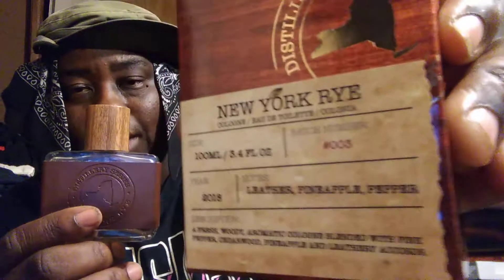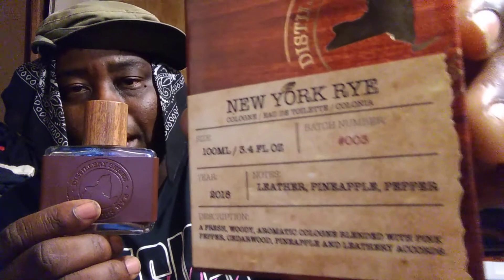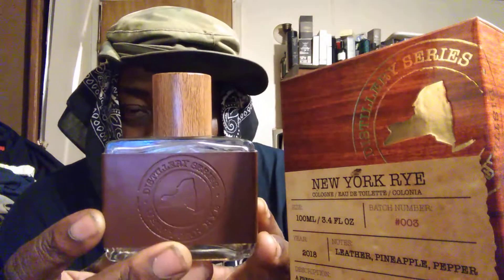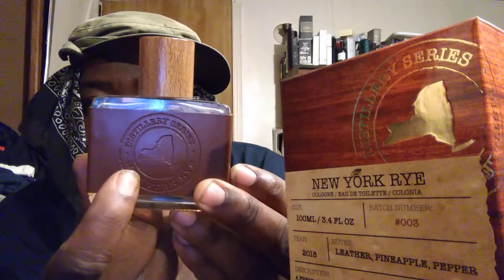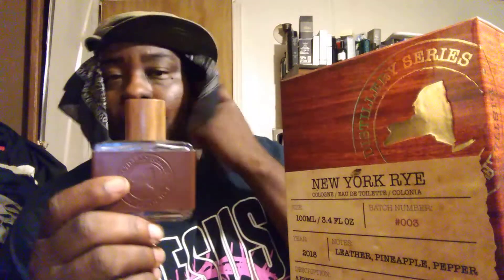New York rye cologne my scent of tonight